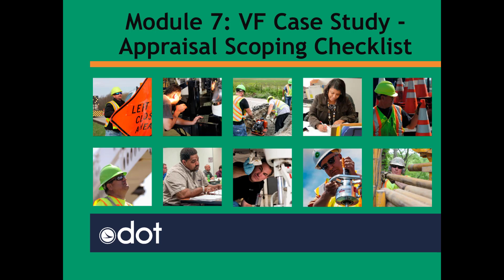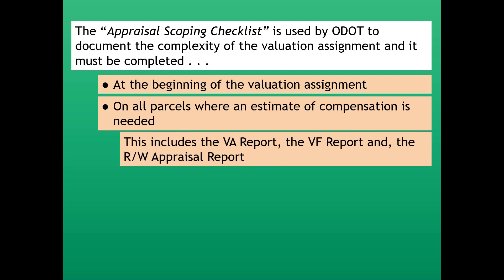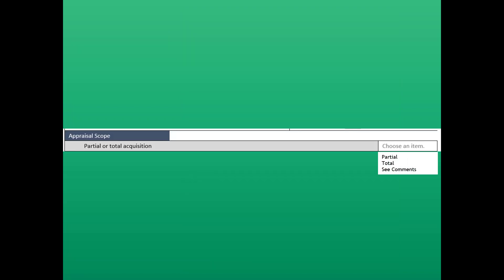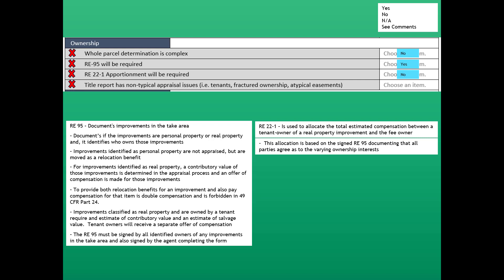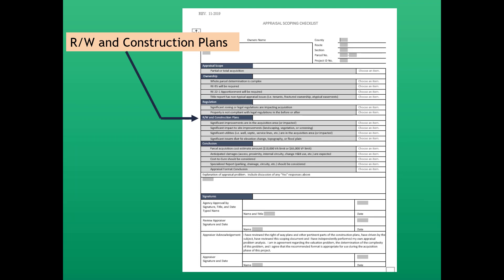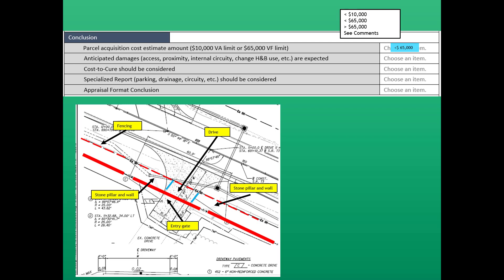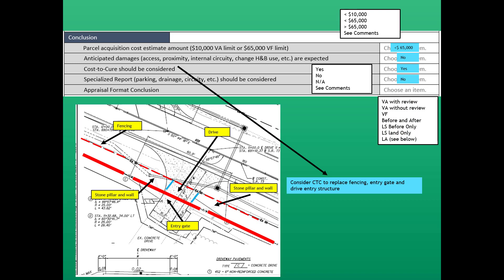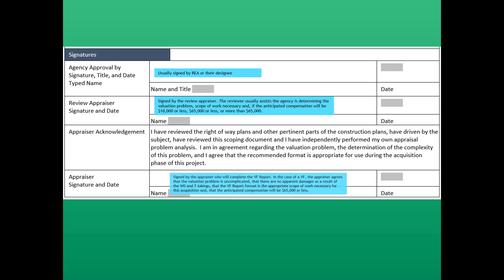VF Module 7-VF Case Study Appraisal Scoping Checklist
Module 7 continues the case study for the Value Finding Appraisal Report module series.  In this module the Appraisal Scoping Checklist is developed based on the Right of Way Plans in Module 5 and the Construction Plans in Module 6 for Parcel 1 of the BUT 73-13.05 highway project.    The purpose of this Checklist is to evaluate the complexity of the valuation problem and the appraisal format to be used for this appraisal assignment.